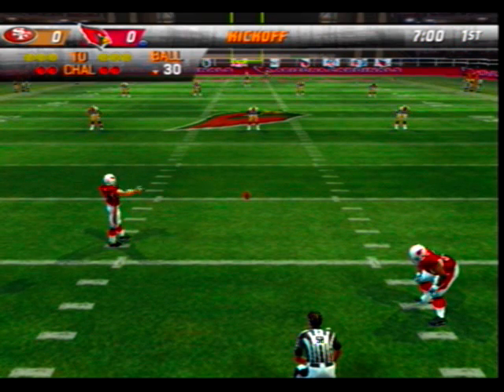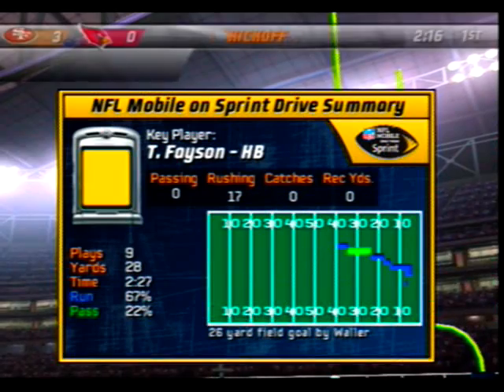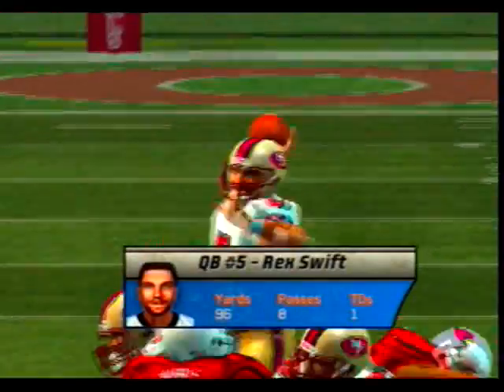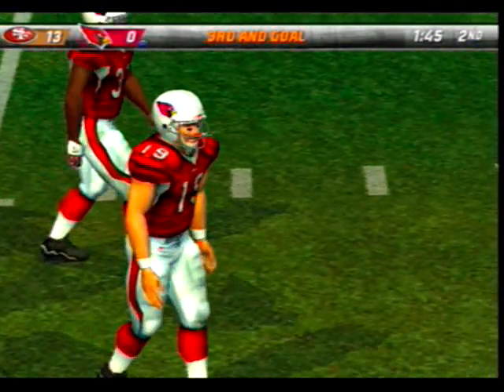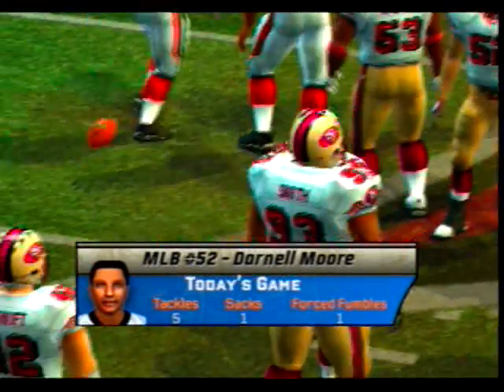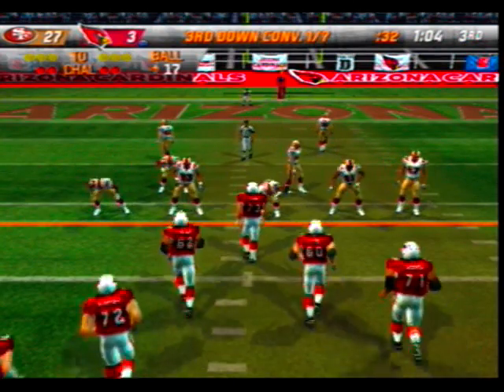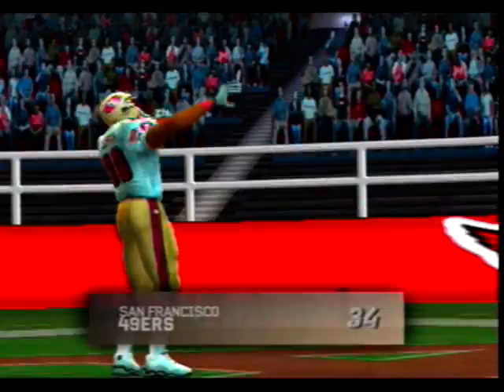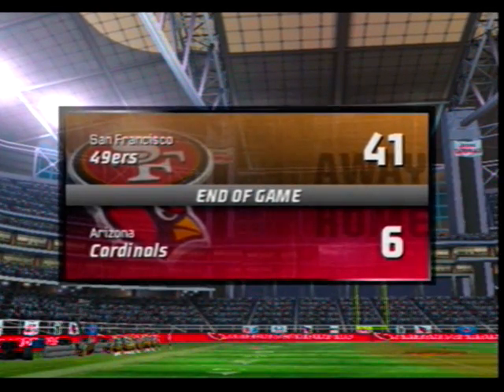VFL 4 0 S15 Week 2 SF at AZ